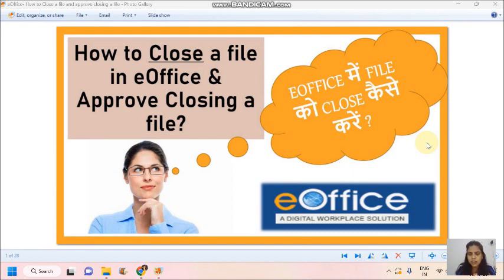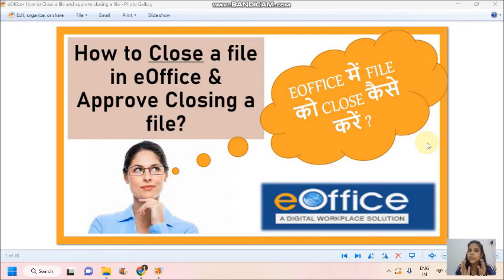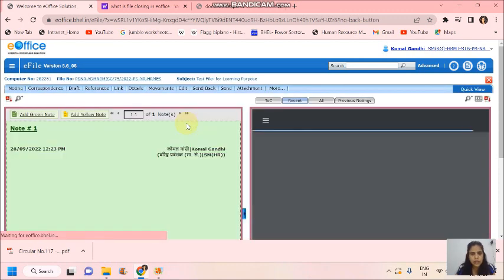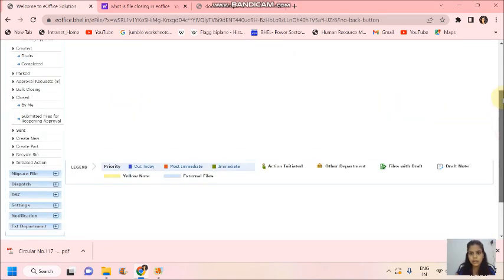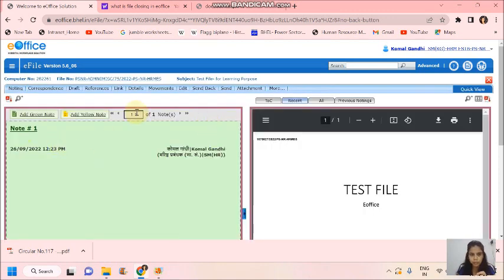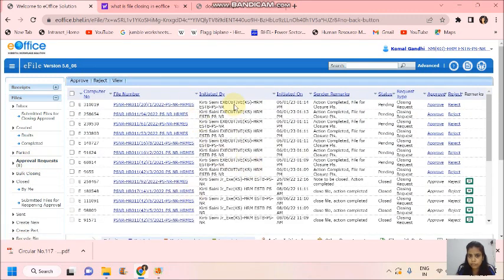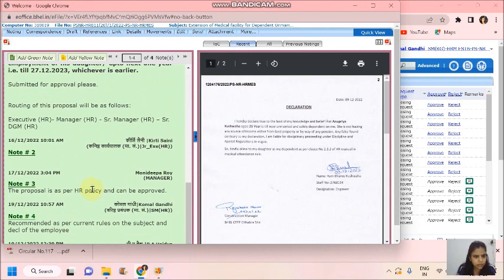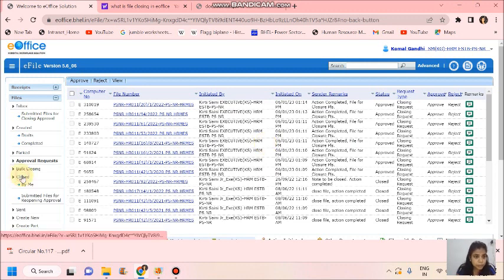File Closing in eOffice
what do u mean by closing a file?
How to close a file?
How to Reopen a file?
How to approve/reject a closing of file by Competent Authority?